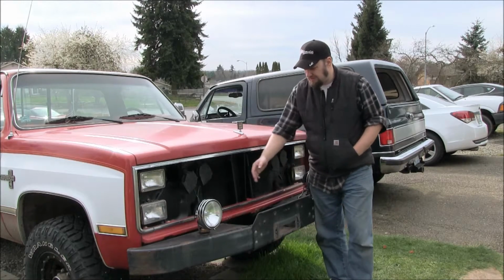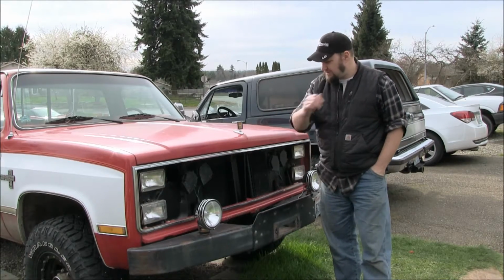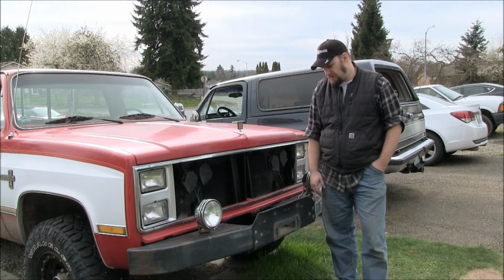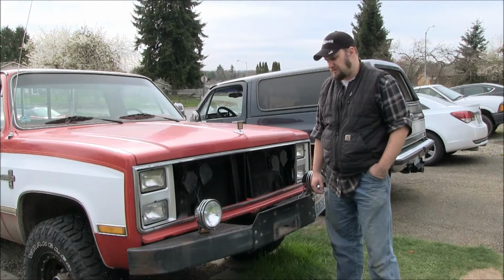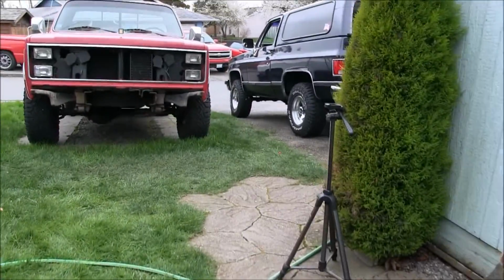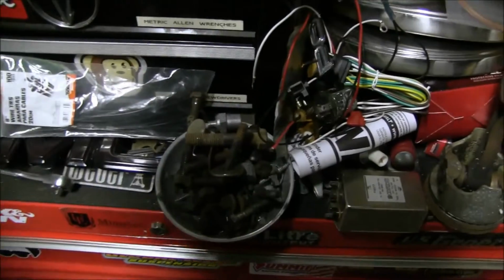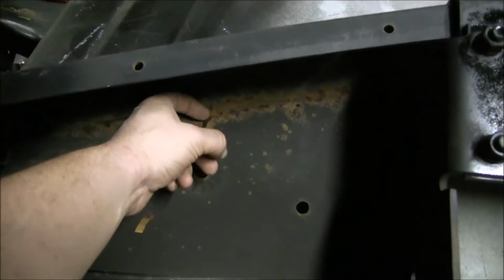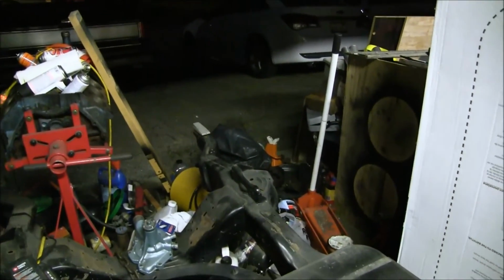Removing the Winch Bumper to Paint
Since the grill is being replaced, and I bought new headlight surrounds for the 1984 Chevy, I thought I'd pull the front bumper off and get it ready for a paint job.